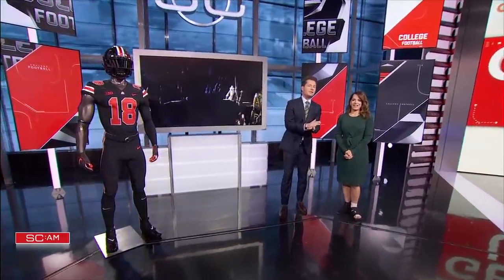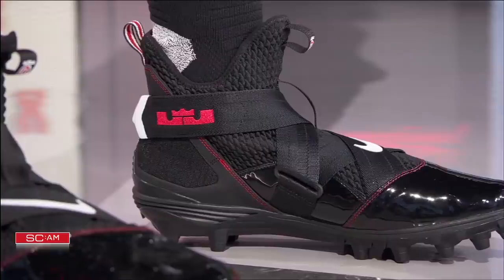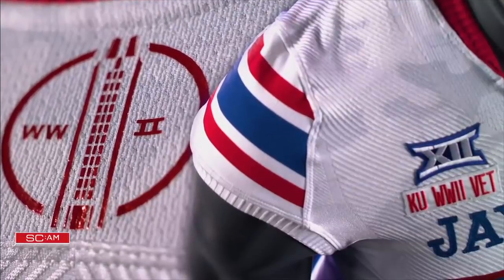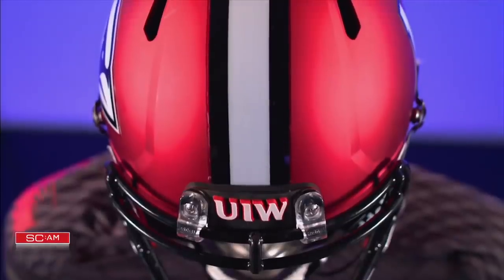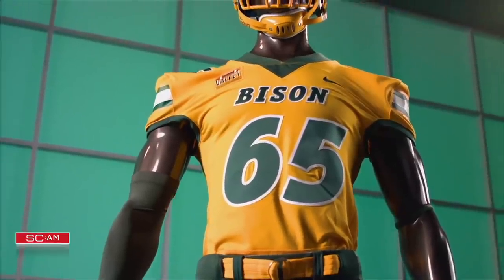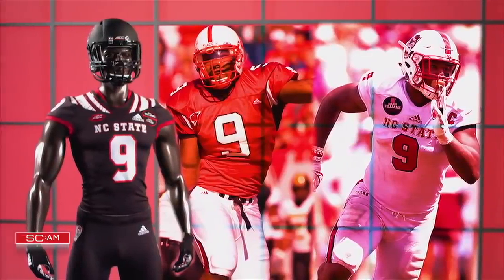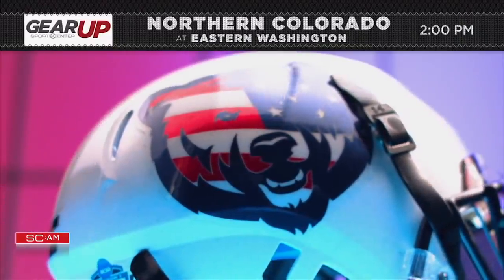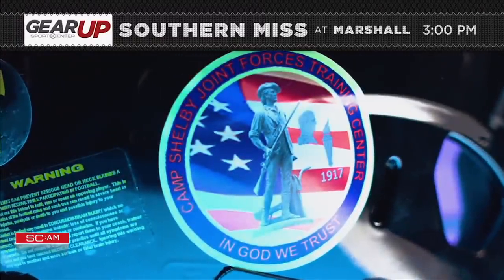2018 Week 10 of college football uniforms: Ohio State, Kansas, Baylor, Oregon | SportsCenter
SportsCenter's Gear Up examines the college football uniforms that Ohio State, Kansas, Incarnate Word, Baylor, North Dakota State, NC State, Oregon, Northern Colorado and Southern Miss will wear in Week 10.